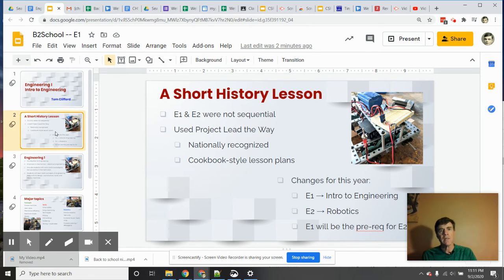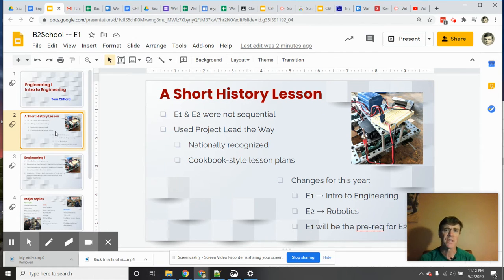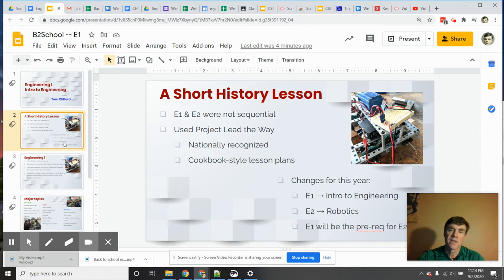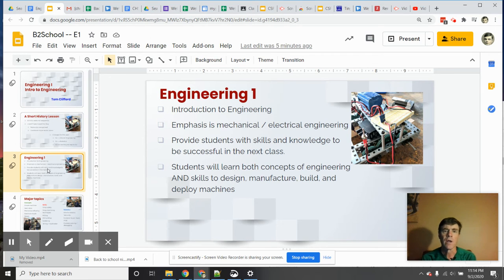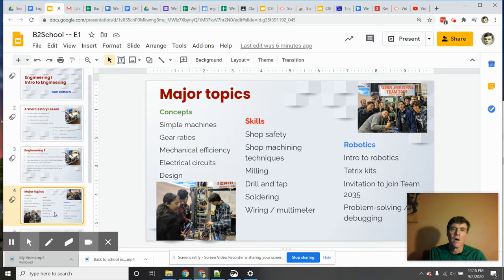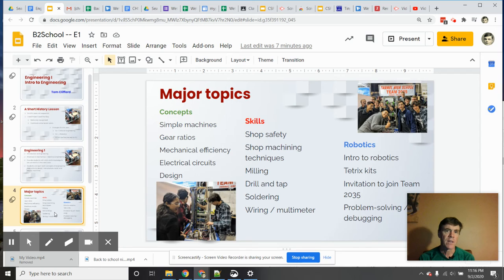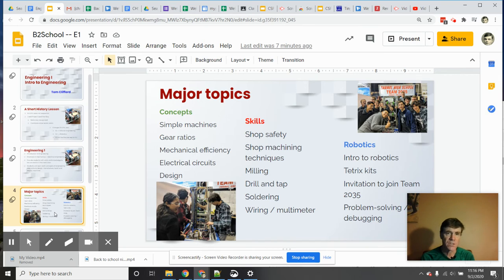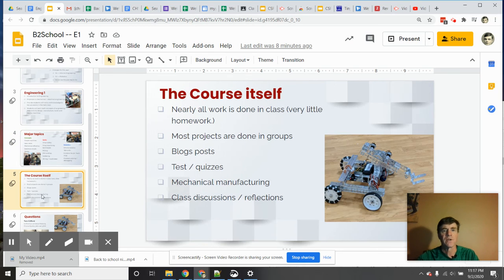E1 Back to School 2020